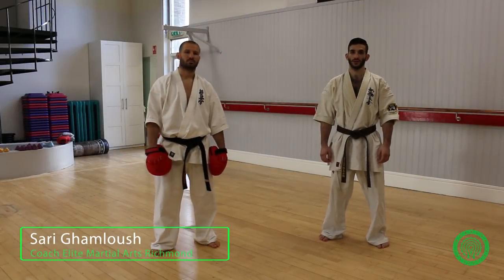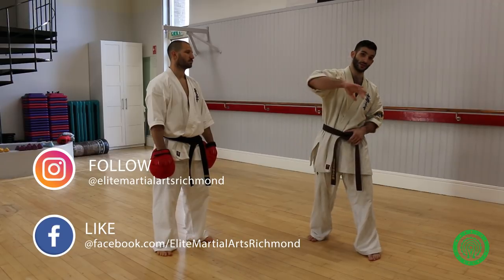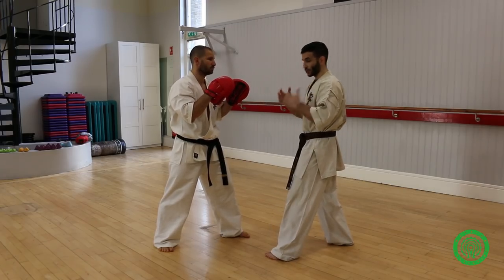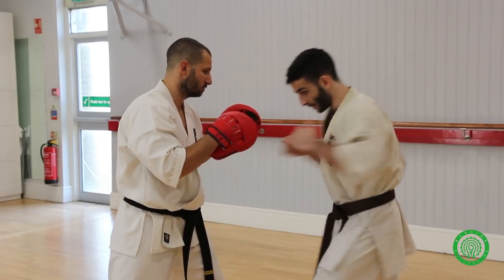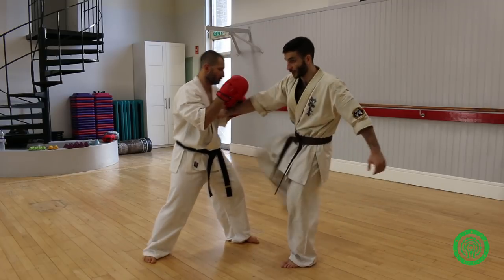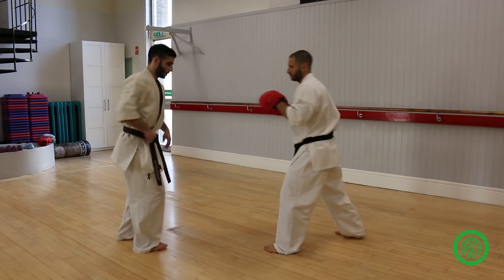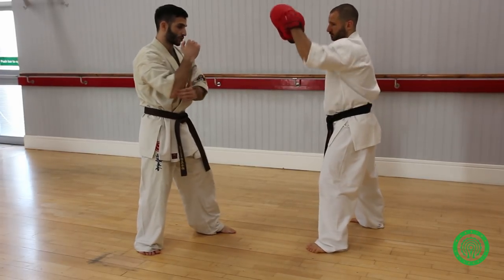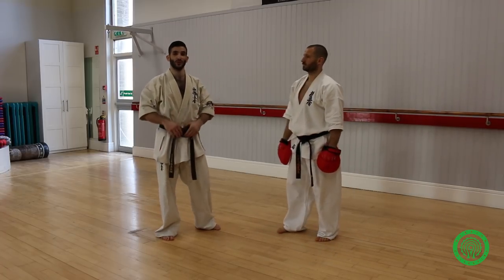Kyokushin Karate Head Kick Set up Tutorial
Kyokushin Karate setting up the head kick as instructed by World Level Fighter, Top Bulgarian Black Belt and renowned UK based coach of Elite Martial Arts Richmond in London Simeon Kyurchiev alongside Top UK fighter Sari G make this a must watch video filmed for the Warrior Collective.